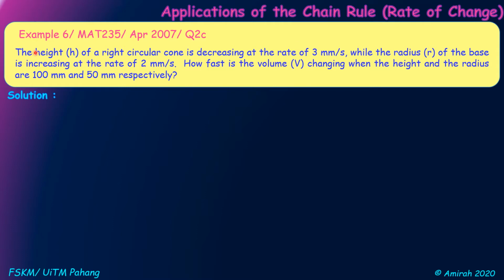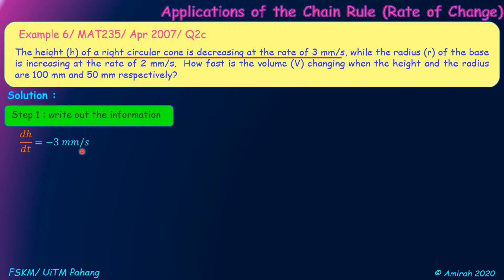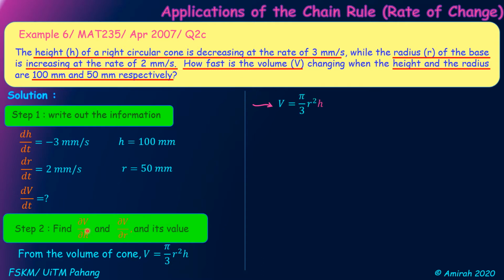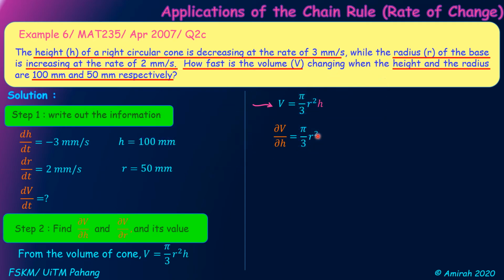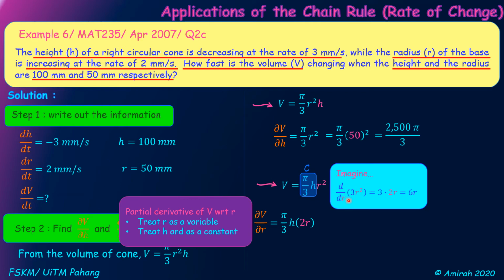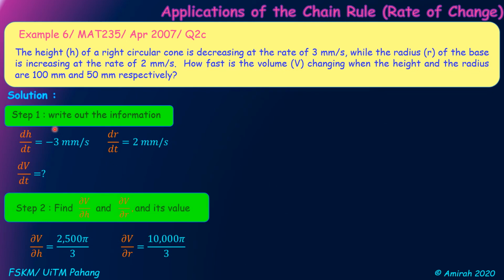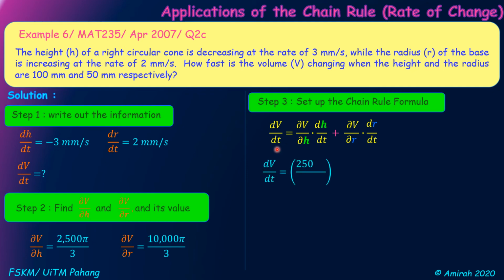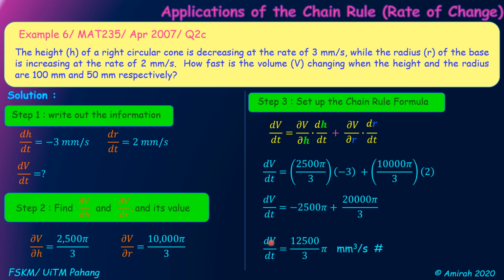Application of the Chain Rule (Related Rates) Example 6